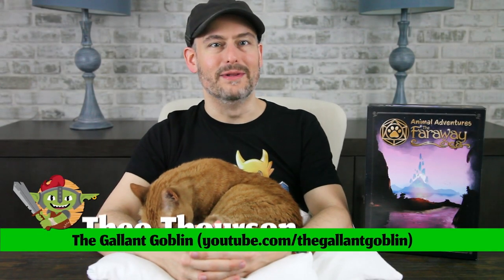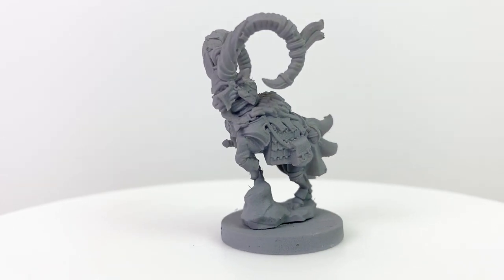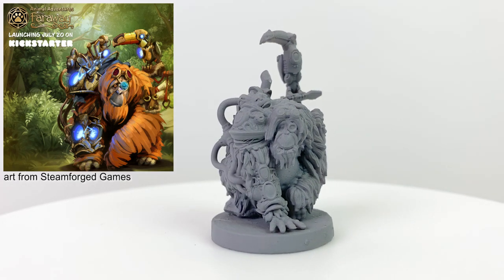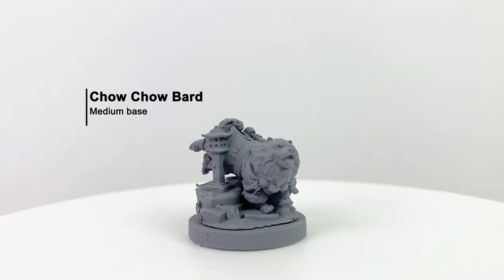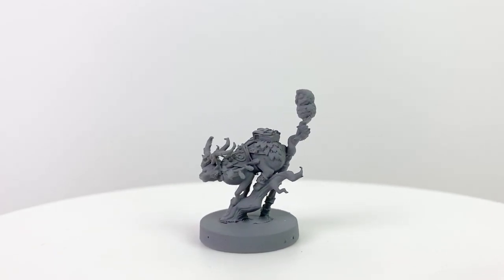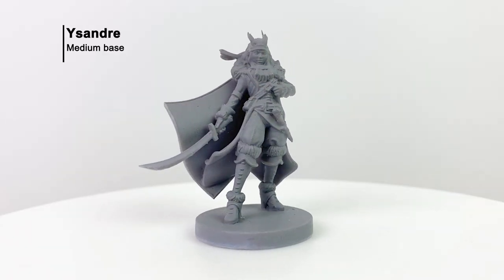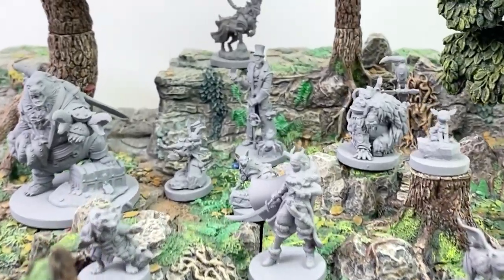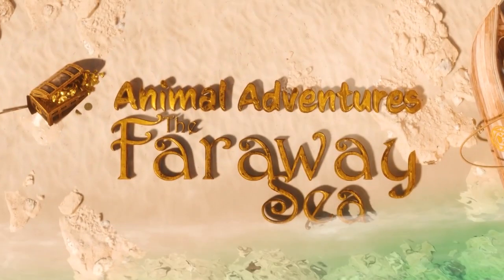Animal Adventures: The Faraway Sea Kickstarter Preview - 5e campaign book - Steamforged Games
This is a paid Kickstarter preview.

WHAT IS ANIMAL ADVENTURES: THE FARAWAY SEA?
Animal Adventures is a series from @Steamforged focusing on awakened animals in a traditional 5e-compatible fantasy setting. There's a Starter Set and the Secrets of Gullet Cove campaign setting with accompanying minis already available now, focusing on playable cats and dogs,

The Kickstarter launched July 20, 2021, expanding on previous releases by adding ten new playable animal races, more dog and cat options, a new setting featuring 11 islands and the floating city of Flotsam, three new adventures, and much more!

WHAT IS KICKSTARTER?
Kickstarter is a crowdfunding platform that allows creators and companies to raise funding for new and innovative products and ideas. You are not charged for your pledge if the project fails to meet its funding goal. Note that Kickstarter is not a store—you are investing in the development of a product, and that comes with risks of failure.

GALLANT GOBLIN KICKSTARTER REVIEW POLICY
Due to the aforementioned risks of Kickstarter, The Gallant Goblin screens all Kickstarter projects prior to reviewing them on our channel. We only review Kickstarters that meet our criteria of:
1) creating a product we believe is of interest to our community
2) being a project from either a company with a good Kickstarter track record or that promises a product that looks to have a low risk of failure

The video was paid for by the creators of the Kickstarter project, but the Gallant Goblin retained editorial control.  The video was screened by the creators for factual errors before being released.

TIMESTAMPS:
0:00 Introduction
0:50 What's included in Animal Adventures: The Faraway Sea
2:34 New minis added with The Faraway Sea
3:15 Goat Paladin
3:49 Baby Goat Druid
4:13 Alpaca Bard
4:41 Albatross Wizard
5:12 Fox Sorcerer
5:39 Pig Barbarian
6:11 Rabbit Monk
6:38 Orangutan Tinkermage
7:09 Red Panda Fighter
7:34 Koala Druid
8:07 Otter Cleric
8:39 Dogs of the Faraway Sea mini pack
9:28 Westie Fighter
9:53 Aussie Druid
10:21 Chow Chow Bard
10:50 Newfoundland Monk
11:23 Samoyed Cleric
11:57 Cats of the Faraway Sea
12:26 Siamese Rogue
12:53 Oriental Shorthair Wizard
13:21 Lykoi Druid
13:54 Chantilly-Tiffany Paladin
14:21 Pixie Bob Barbarian
14:52 Info on more minis Kickstarter backers can help create
15:17 Baby Kraken (Kickstarter exclusive)
15:47 Time in a Bottle add-on set
16:10 Walrus
16:35 Mr. Fugit (clockwork humanoid)
17:15 Raiders of the Lost Coast add-on set
17:17 Ysandre (tiefling pirate captain)
17:44 Charlemagne (Ysandre's first mate, awakened bear)
18:13 Raccoon
18:40 Lineup and size comparisons with WizKids miniatures
19:33 Figures on Dwarven Forge battle terrain for scale
20:19 New classes: Watcher and Tinkermage
20:57 New magic artifact: Genius Loci
21:40 Sand and Surf dice set preview
21:53 Sample battle maps and character cards
22:17 SPOILER WARNING: Sample adventure overview
23:41 END OF SPOILERS: Conclusion